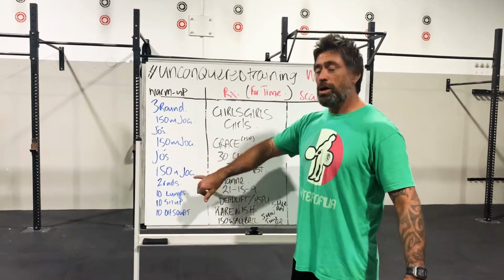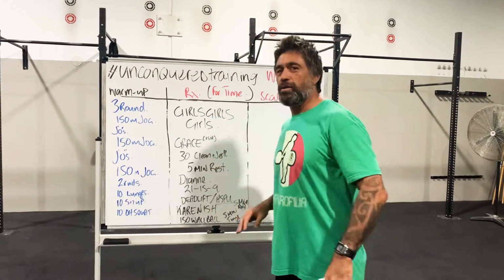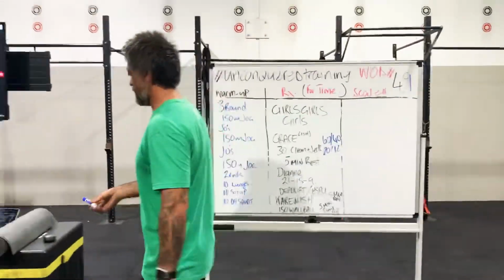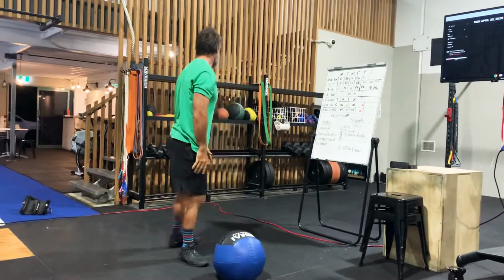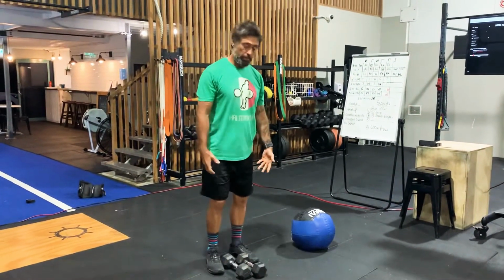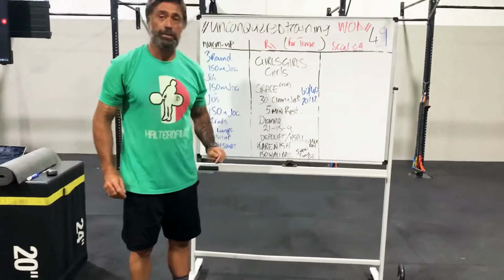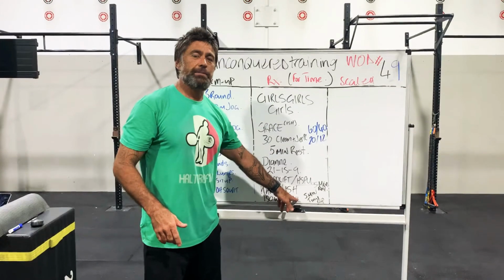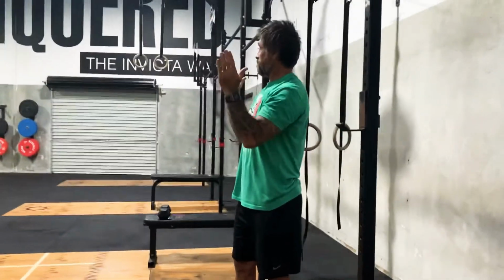WOD #49 UNCONQUERED training program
The 3 girls - it’s a crossfit classic...